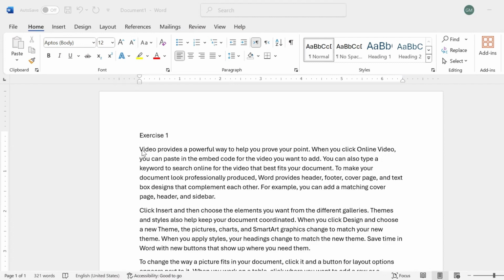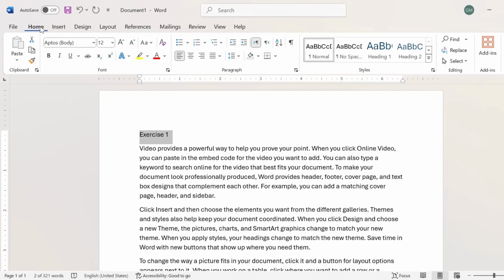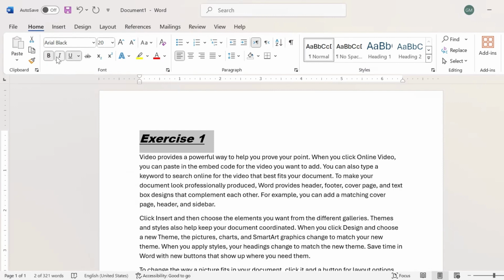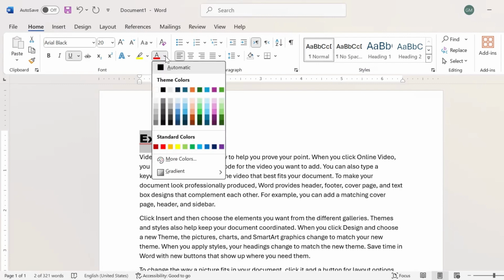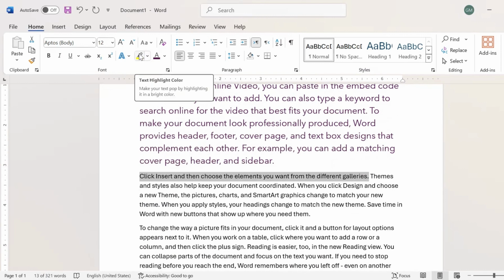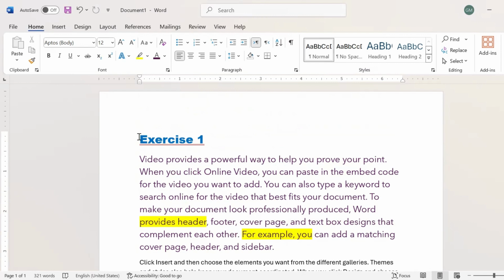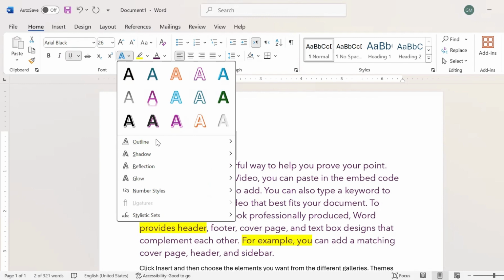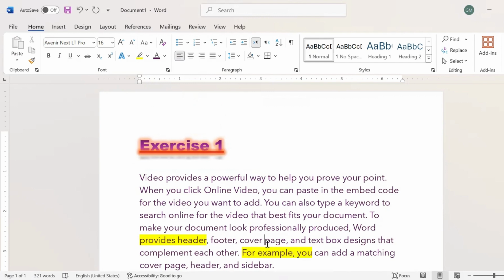2. Format Font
Selecting and formatting text in Microsoft Word documents. Using font type, size, color, etc.